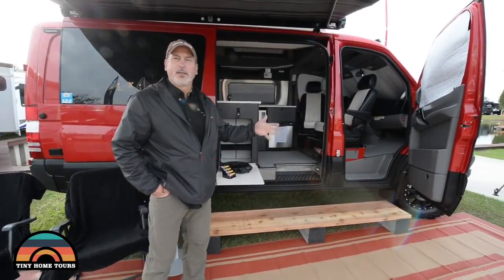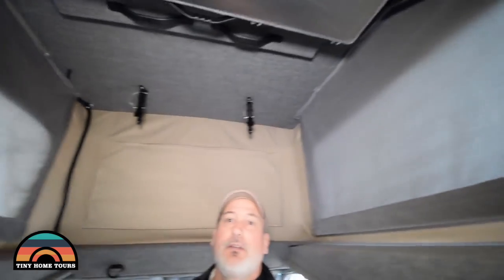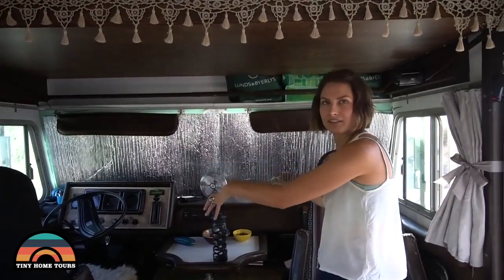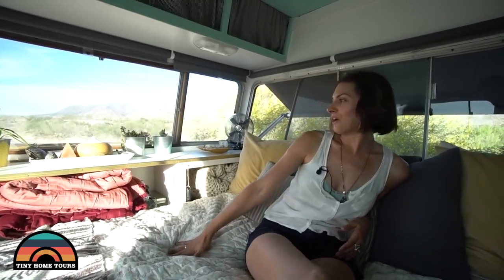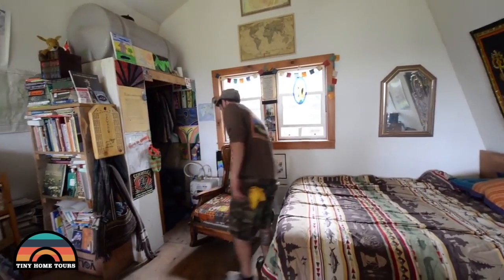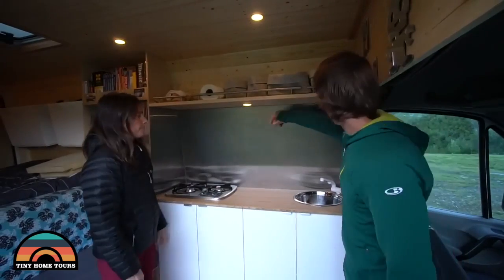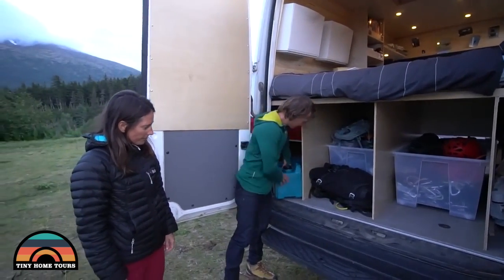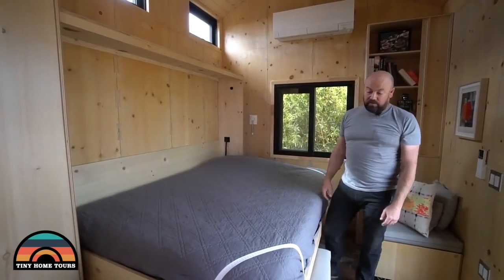Top 5 Most Viewed Tiny Home Tour Videos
We are reviewing some of our  most popular tiny home videos in today's video. Let me know what you think of this. Would you like other videos like this?